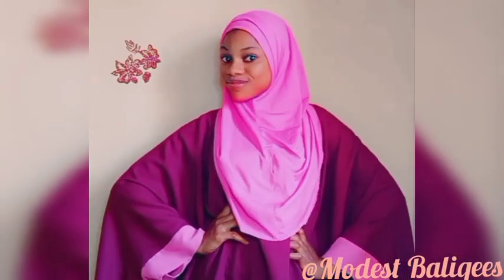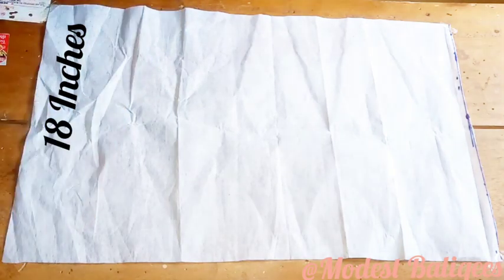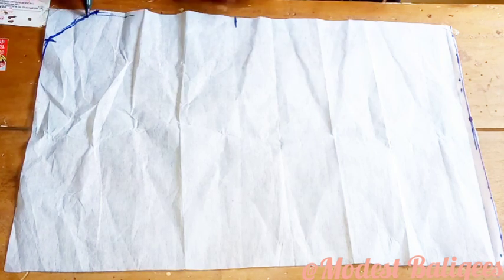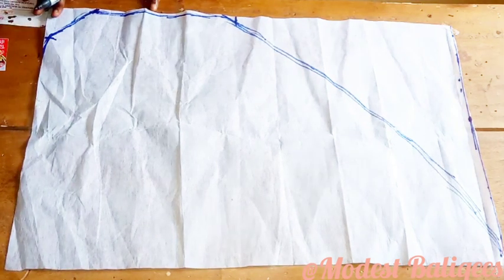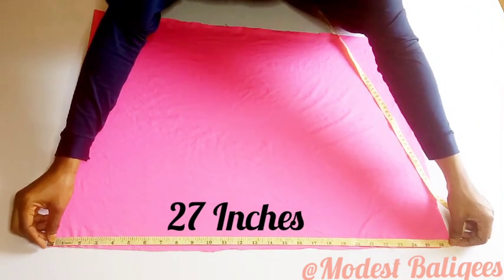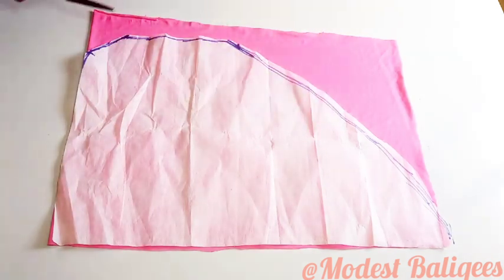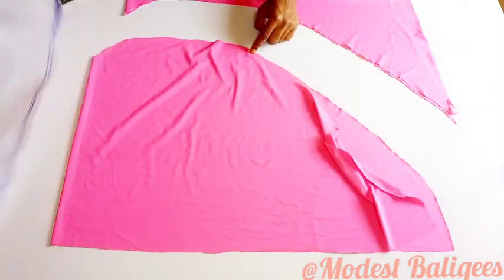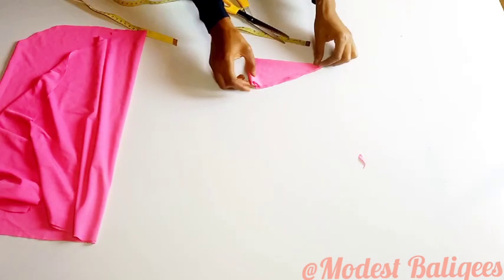DIY!!! How to cut and sew hoodie instant hijab| Super easy tutorial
This is a detailed and easy tutorial on how to cut and sew hoodie instant hijab and i hope you enjoy and find the tutorial useful.

Materials needed
55inches by 20inches fabric(lycra or  other stretchy fabric)
Pattern paper
Taperule
Scissors